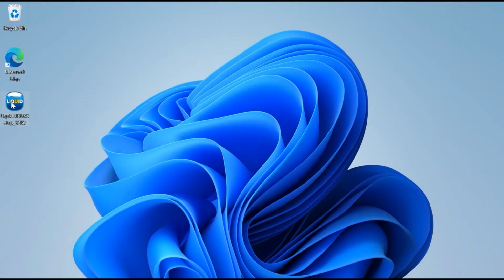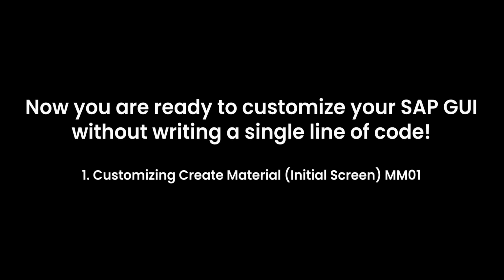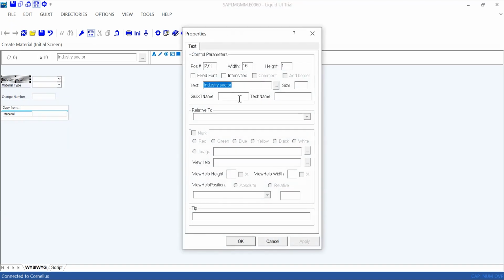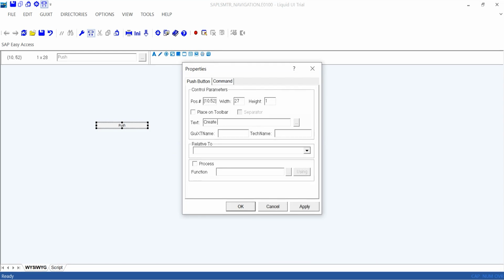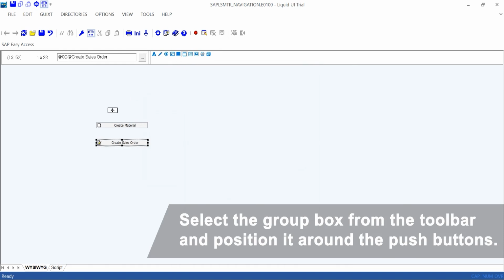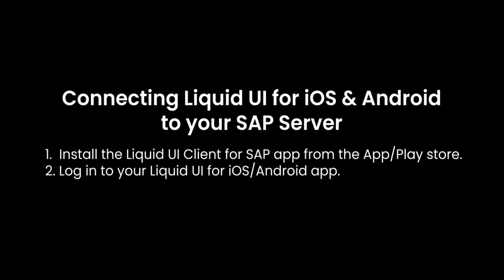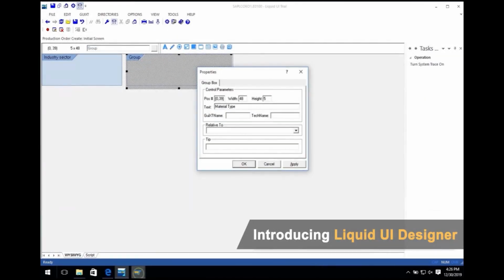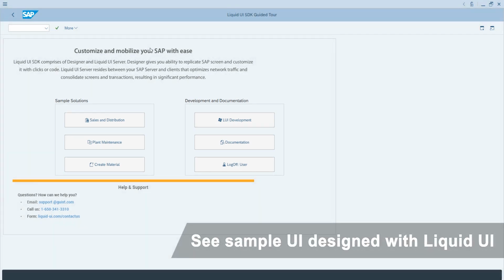Liquid UI SDK Free Trial Walk Through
How to get started with your Liquid UI SDK Free Trial